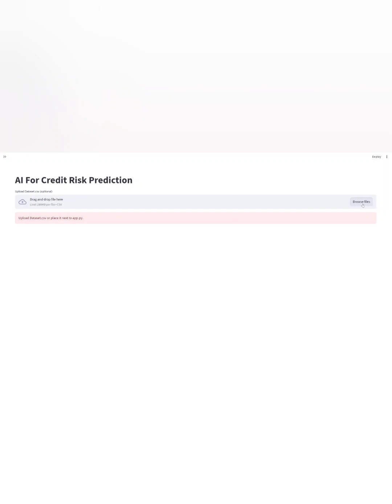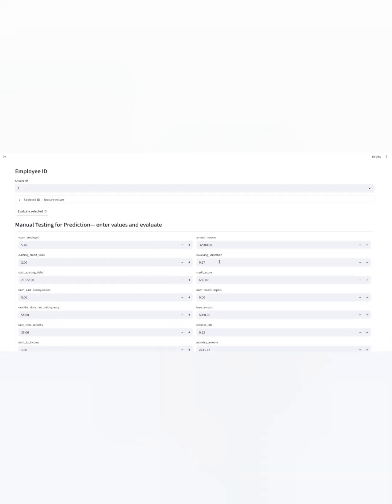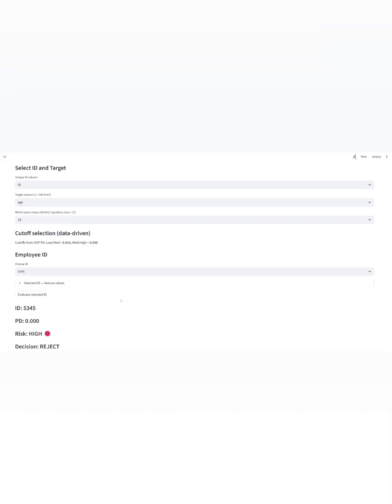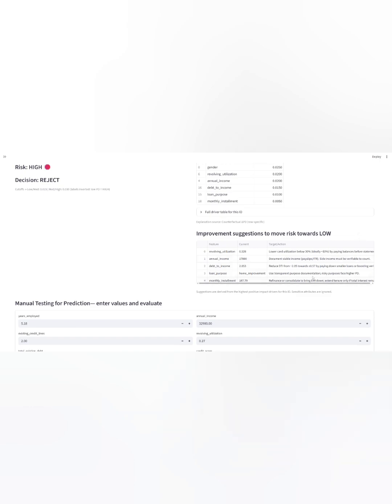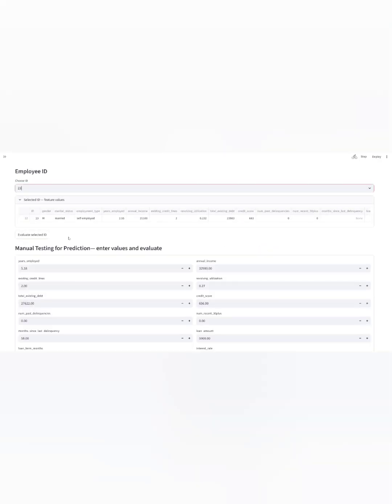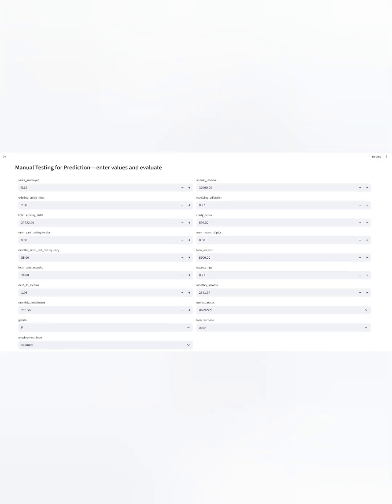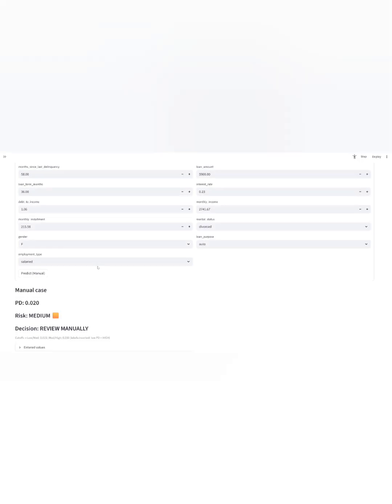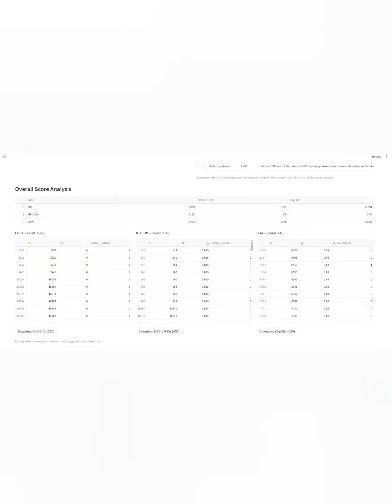Credit risk assessment AI model